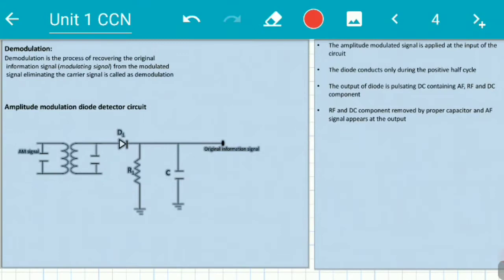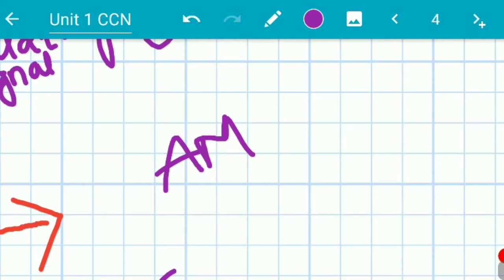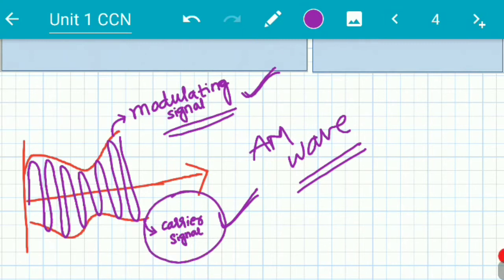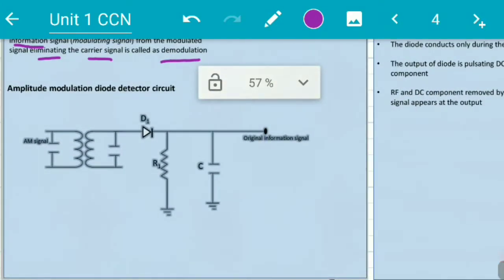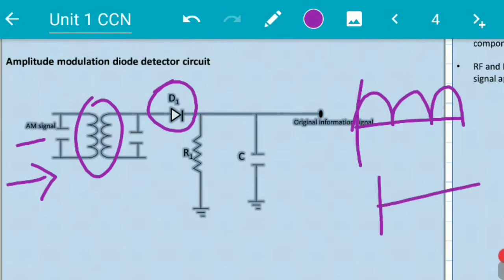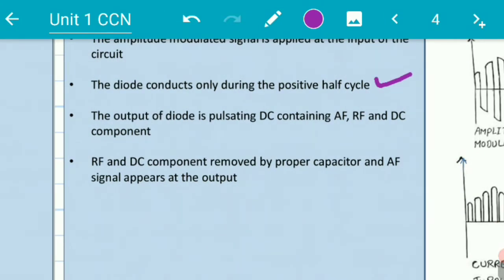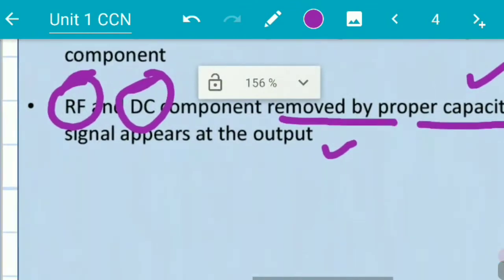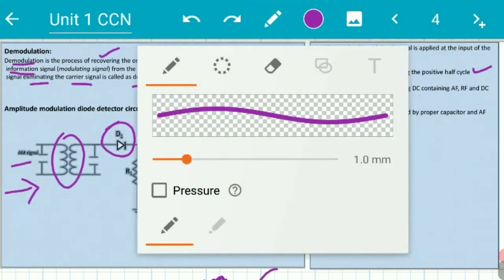Ccn u1 (demodulation and it's circuit)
In this video you will understand demodulation def
And the circuit which performs demodulation